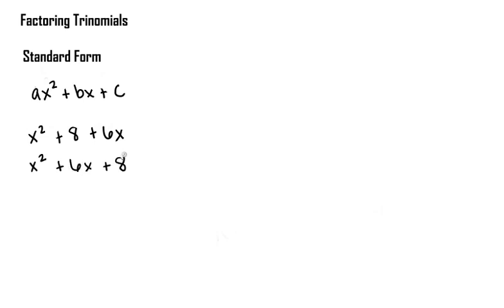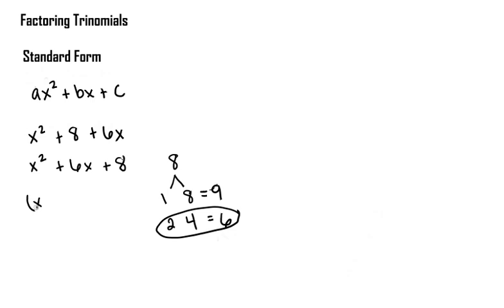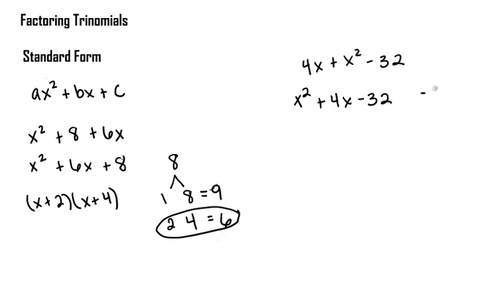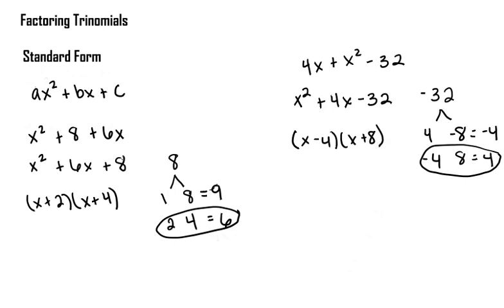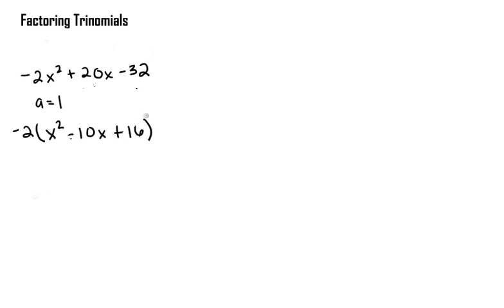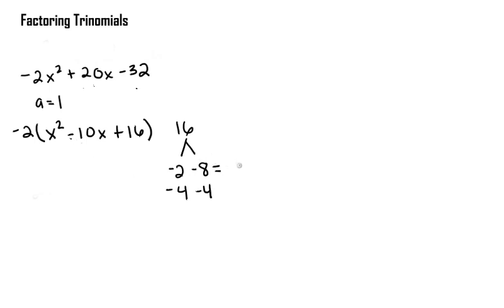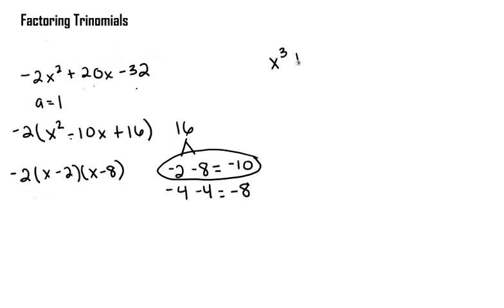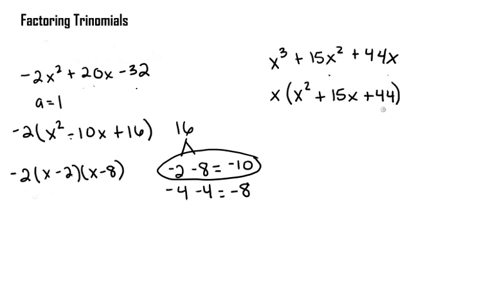Factoring Trinomials 3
Factoring Trinomials
Compatible with Saxon Algebra 1 Lessons 73 and 74
Examples Include:
x^2 + 8 + 6x,
4x + x^2 - 32,
-2x^2 + 20x - 32,
x^3 + 15x^2 + 44x